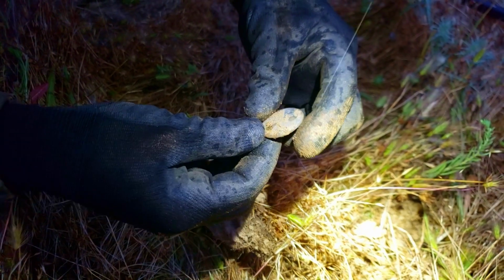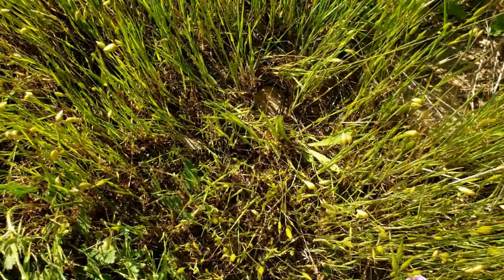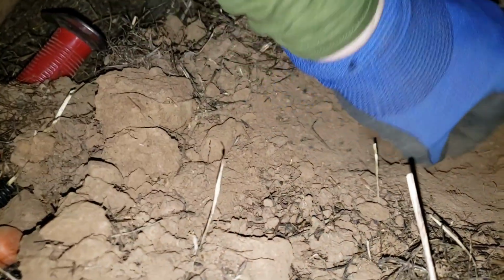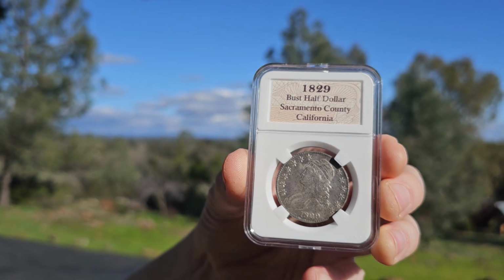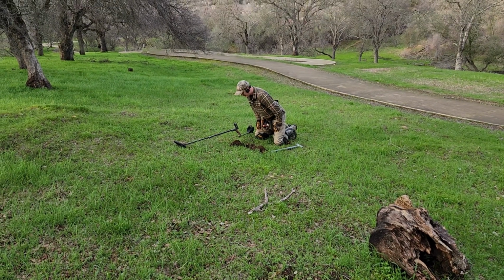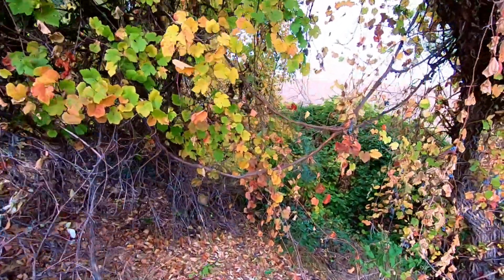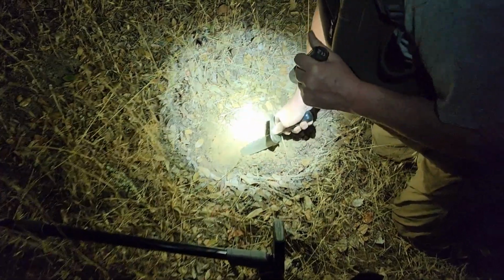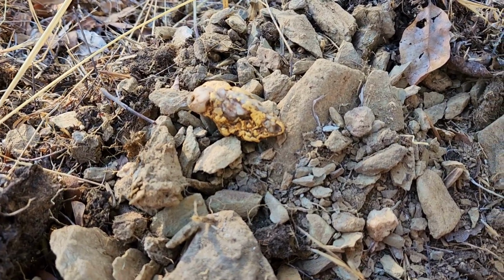MIND BLOWING Compilation Metal Detecting Finds EPIC Discoveries!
All gear used by Brass Medic is from HIGH PLAINS PROSPECTORS Award Winning Customer Support and Great Prices

Mark found a bunch of older video clips that were never published and put them here in this video.  There are some very special moments here as many firsts, like first California Gold Rush Buckles to a few friends and even first gold for one of his buddies.  You can see the raw and unfiltered emotions from these detectorists as they find what for them is like the find of a lifetime!  Many of these clips are several years old and a couple are close to 10 years old.  Mark will make another one of these videos with more long lost clips soon, so stay tuned for this and many more videos coming soon on the new Minelab Manticore Metal Detector AND this all new Minelab Equinox 900 too!!

Training: ExpertDetecting.com

"Natures Place" by Alsever Lake
Licensed Soundstripe

Metal Detectors Used by Mark Dayton: Minelab Manticore, Minelab CTX-3030, Minelab Equinox 900, Minelab Equinox 800, Minelab GPX-6000, Minelab GPZ-7000, Minelab Gold Monster 1000, Nokta Makro Legend, XP Deus II.

About Treasure Box With Mark Dayton:
Mark Dayton is a professional treasure hunter since 1984 and searches for treasures all up and down the West Coast of the USA.  He is a retired Firefighter Paramedic and also spends his time as a busy professional musician.  His adventures take him all up and down the West Coast where he looks for all types of treasures.  In each adventure he teaches you all of the tips and techniques to be a successful treasure hunter.  Join along on all of his adventures right here on YouTube!!